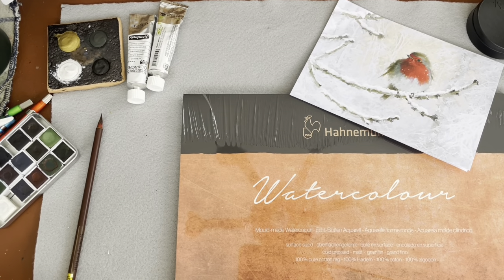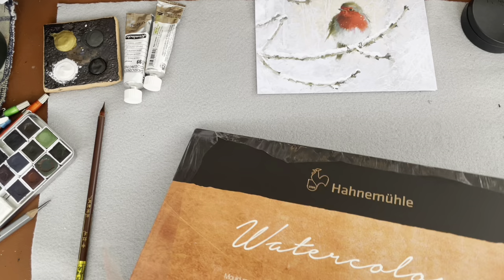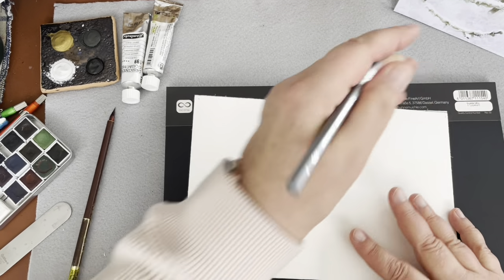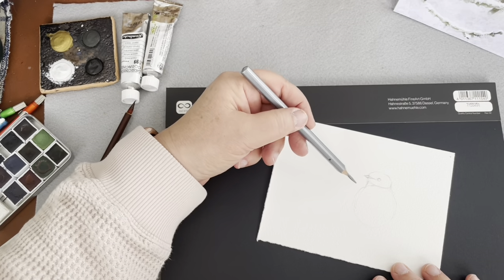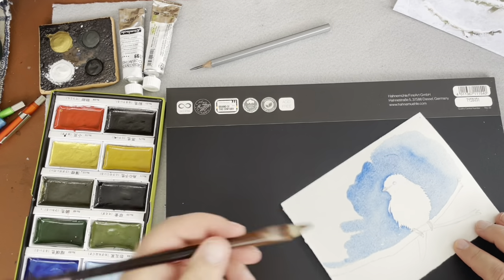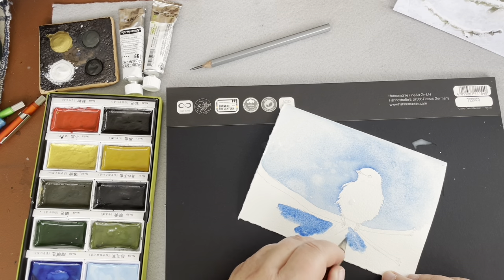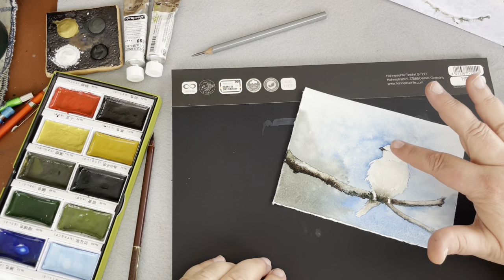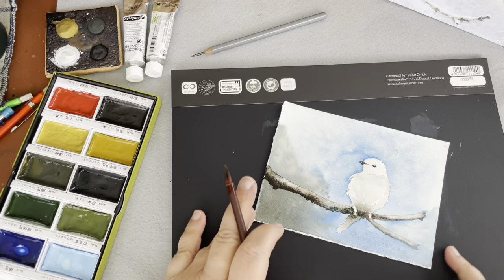Tiny Winter Bird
If you enjoy this video, please consider joining me on Patreon where you will find over 400 video lessons to follow along with, and new ones coming each week :)  This will be the last sample lesson until late spring. xo